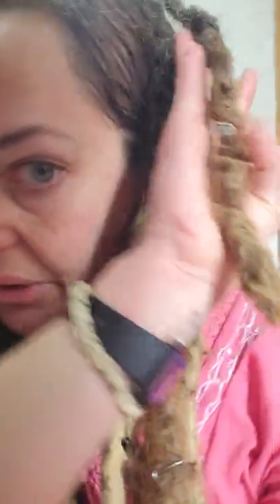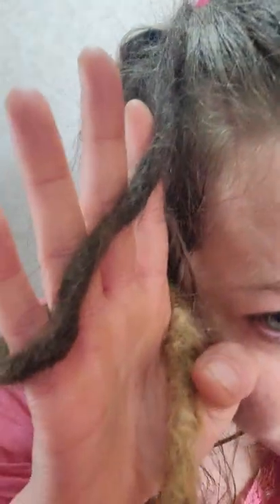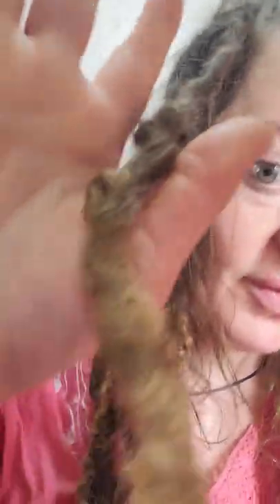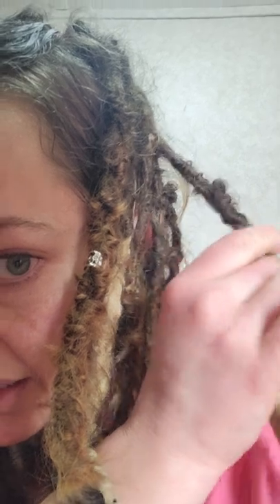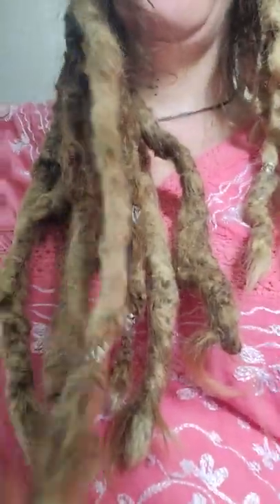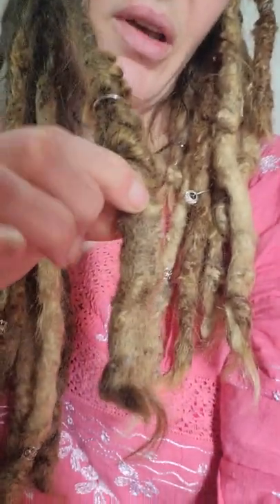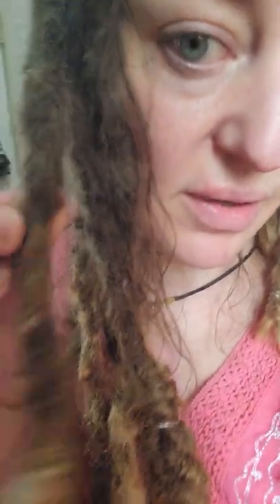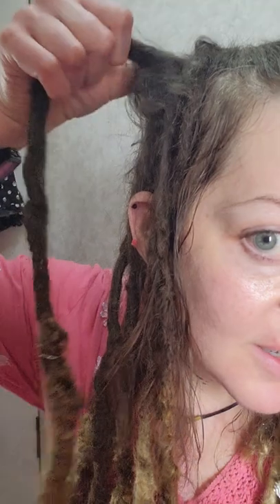Grow amazing unique and strong locks, ringlets and dreadlocks with these techniques.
Learn how to make and create real dreadlocks from your scalp from a dreadlock veteran! My locks are one hundred percent genuine, super tough and beautifully crafted all by me! Be the person behind your locks stellar look. Don't let your locks dread themselves! Learn how to give your locks ripples, ringlets, shape and durability.  My method also works with freestyle locks, infact, mine are freestyle! Tips and tricks for daring dreadlocks and hair are to come. Please comment to inquire or ask for more to come thanks!